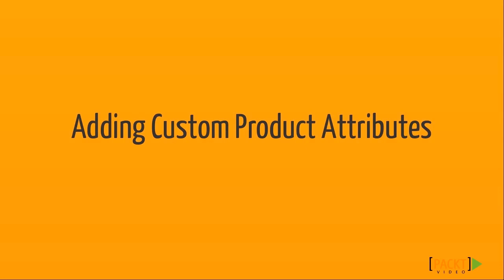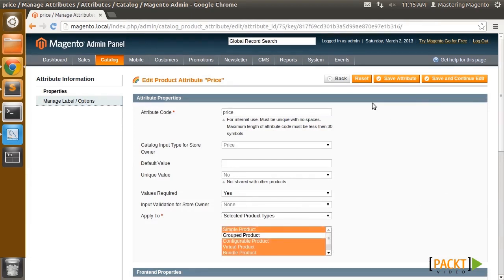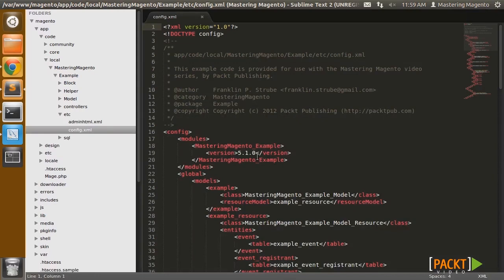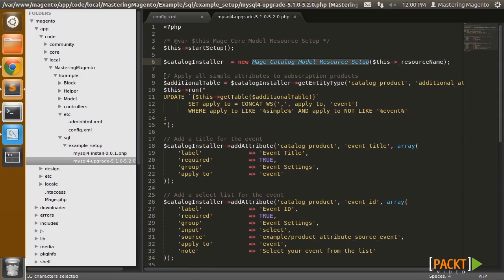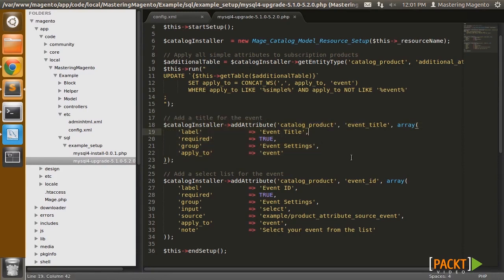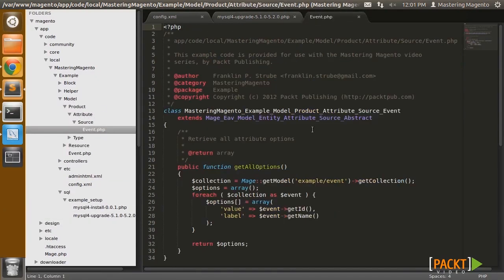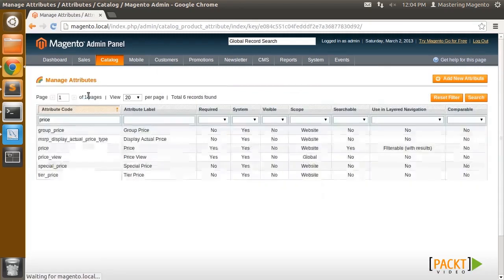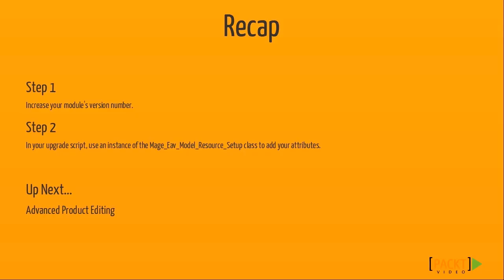Mastering Magento Tutorial: Adding Custom Product Attributes | packtpub.com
Adding attributes to your custom product type.
• Increment your module's version number
• Create a new upgrade script in your module's sql folder
• In your upgrade script, use an instance of the Mage_Eav_Model_Resource_Setup class to add your attributes